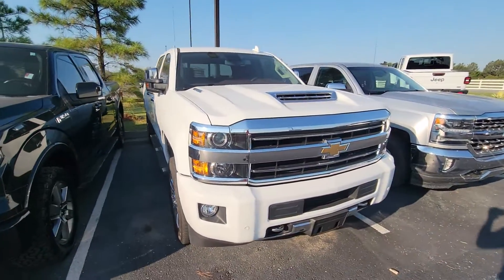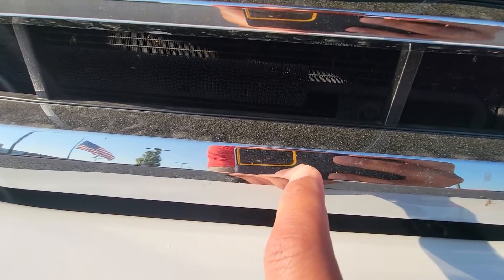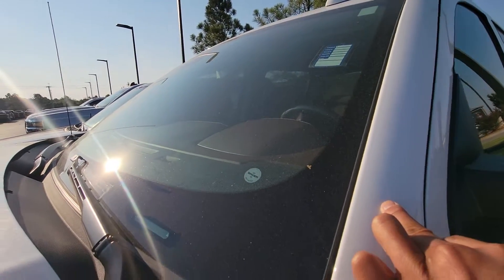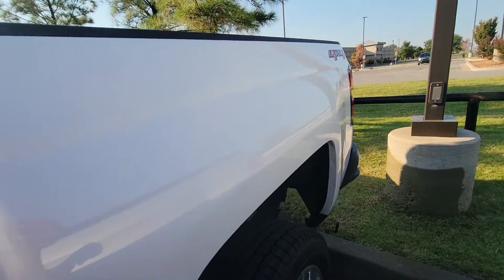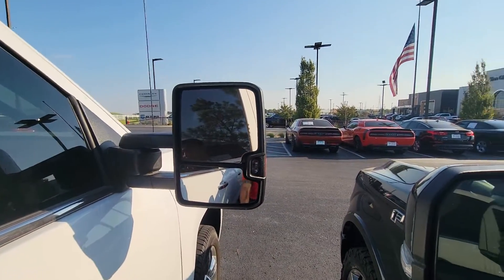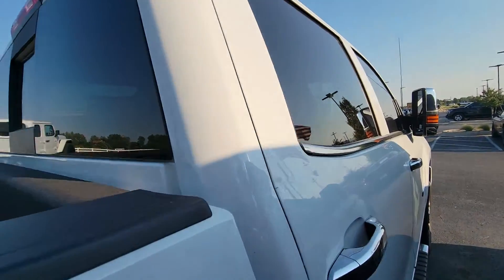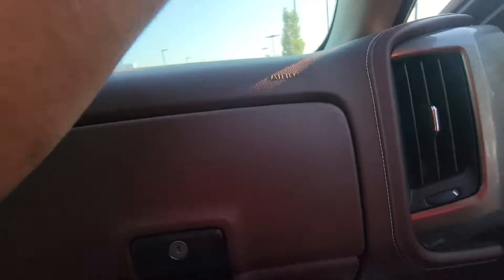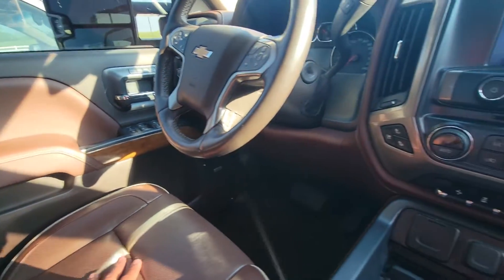2019 Chevy Silverado 2500HD walk around